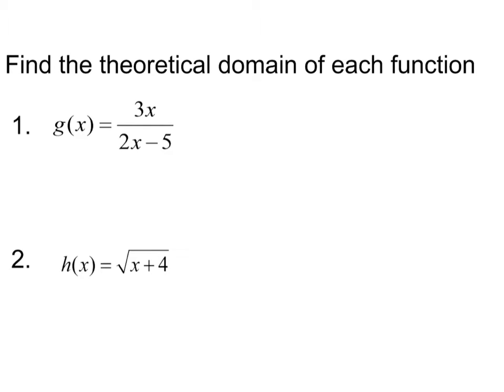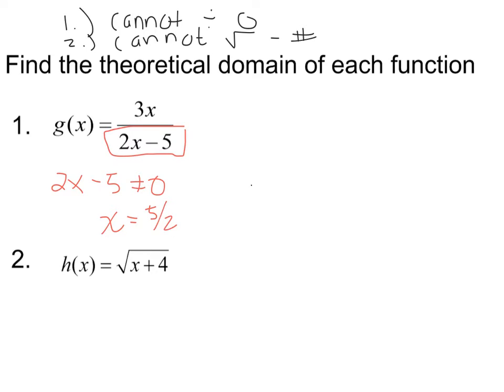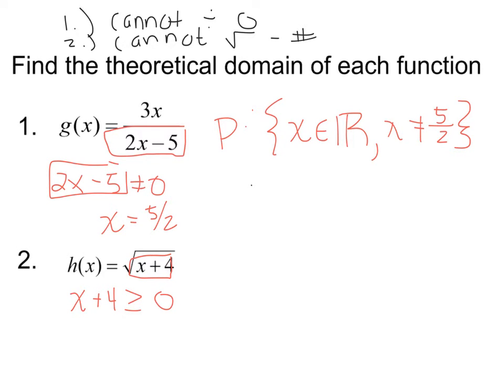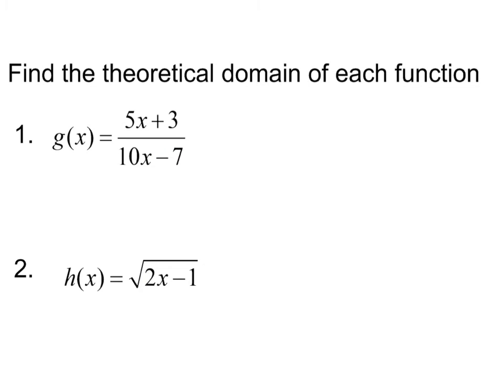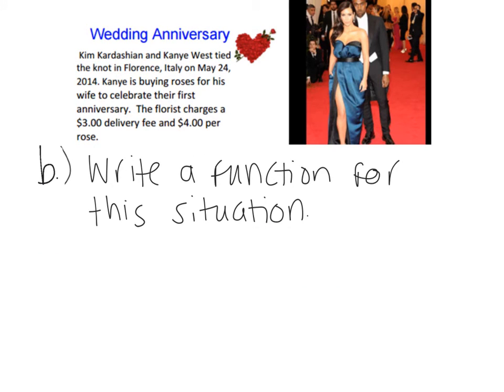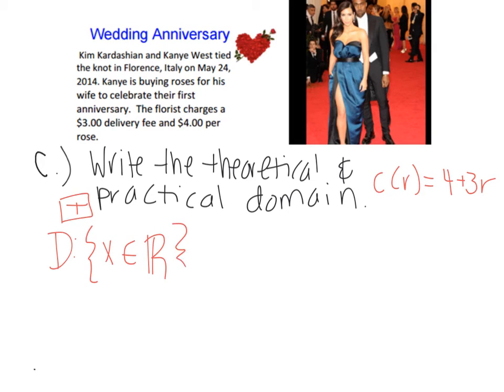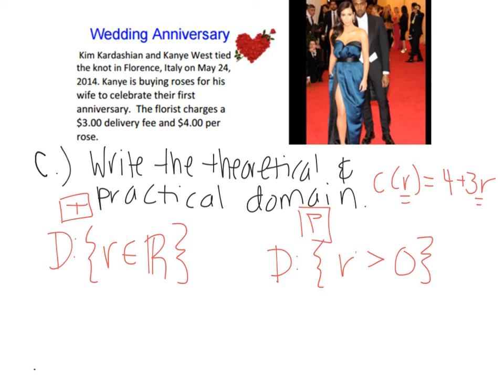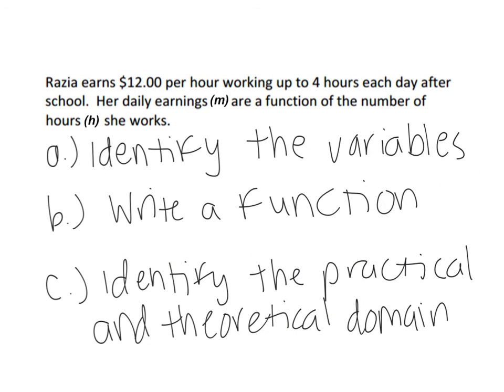theoretical domain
Description